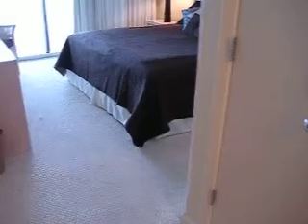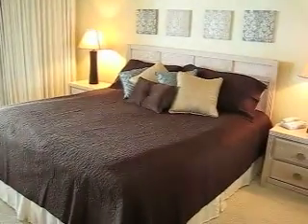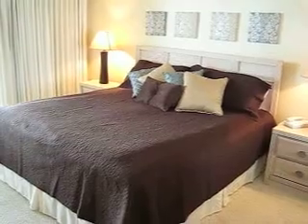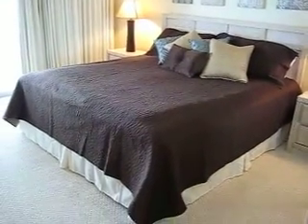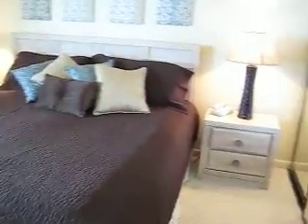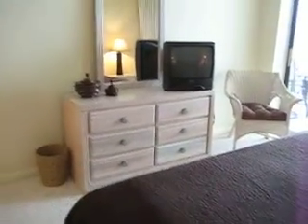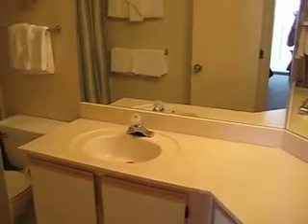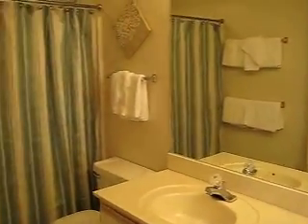White Caps Unit 1503 Video 2